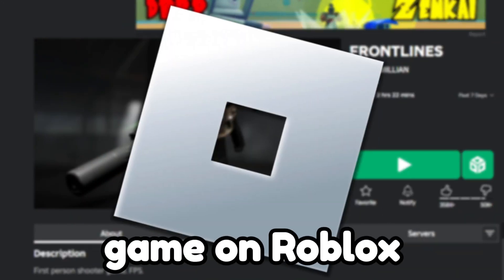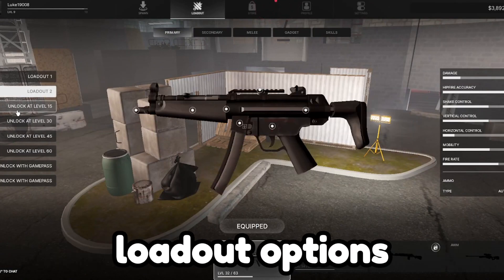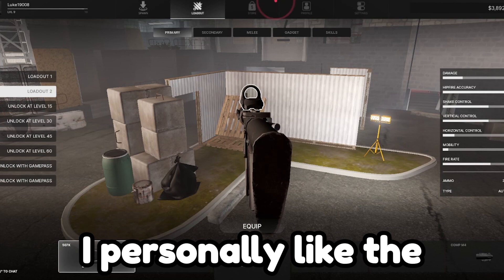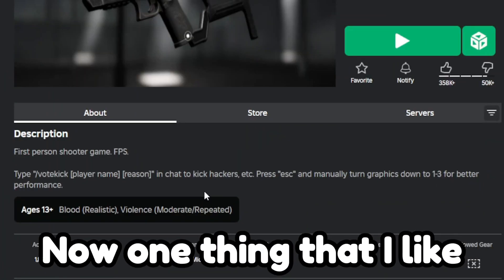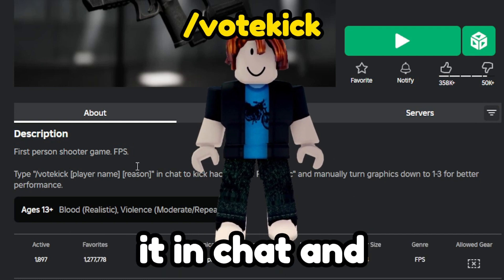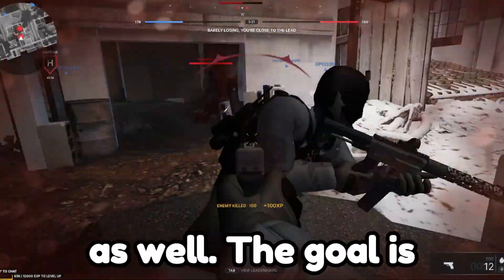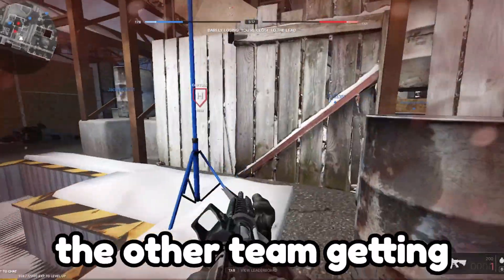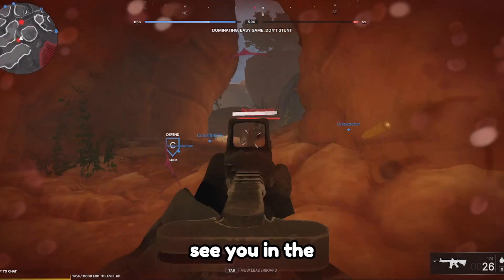The Most Realistic Roblox Game..